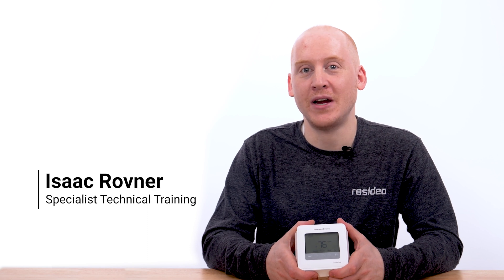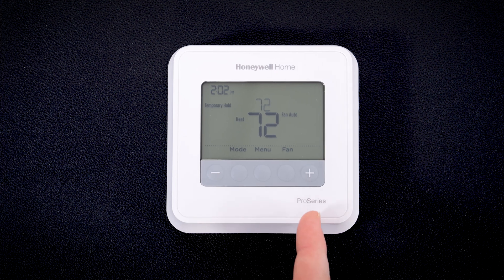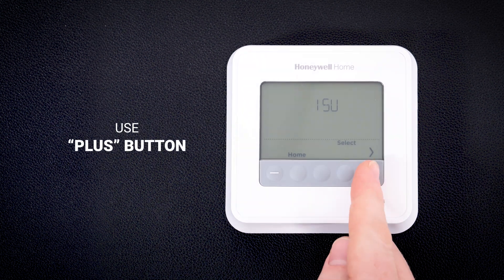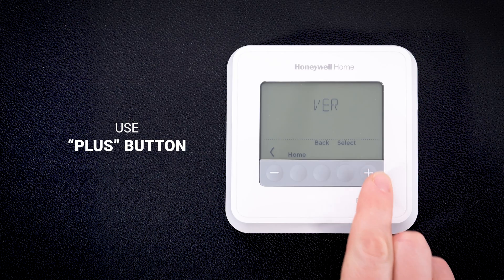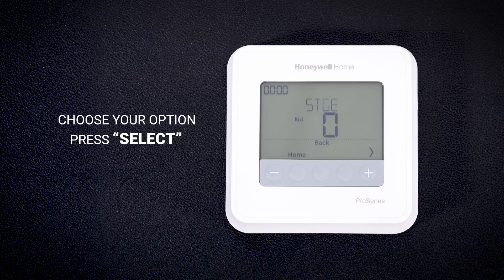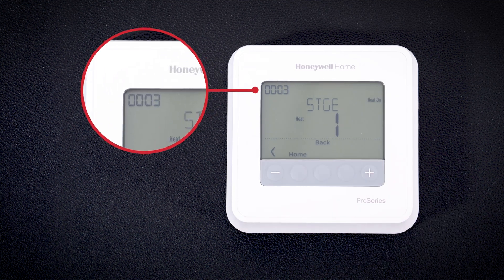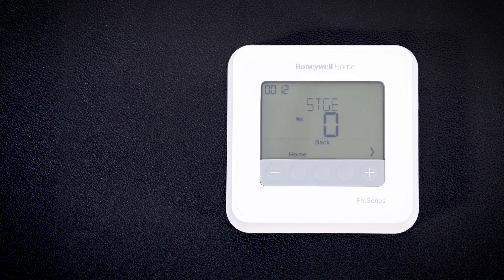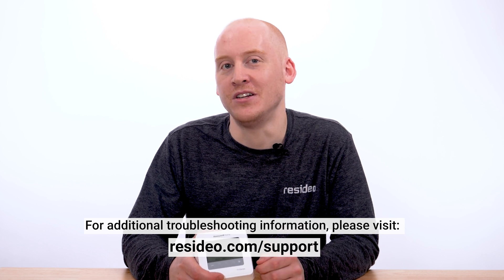How to perform a System Test on a T4 Pro Thermostat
This video will cover how to perform a System Test on the T4 Pro, Programmable Thermostat.